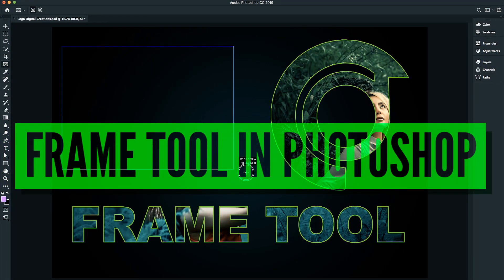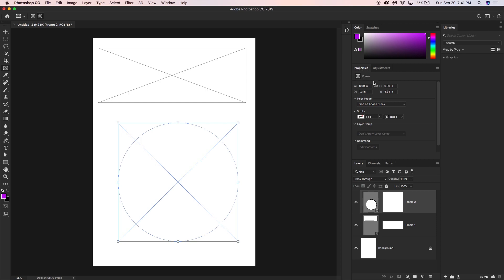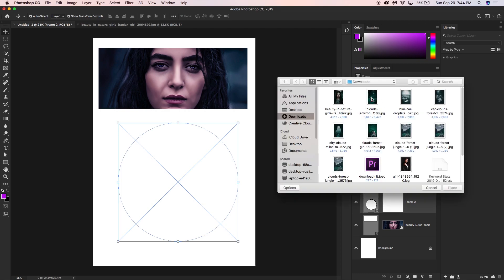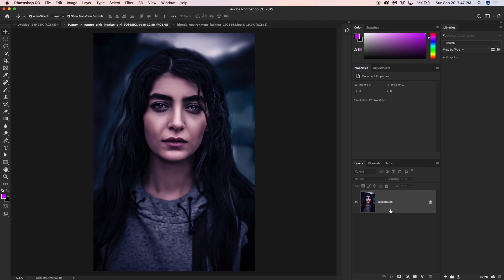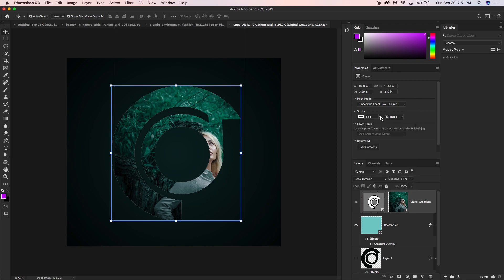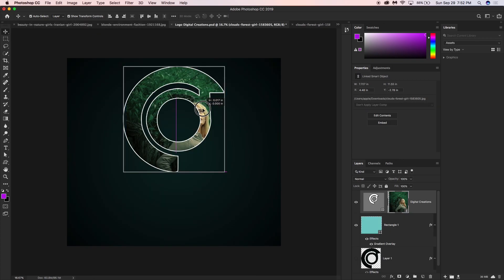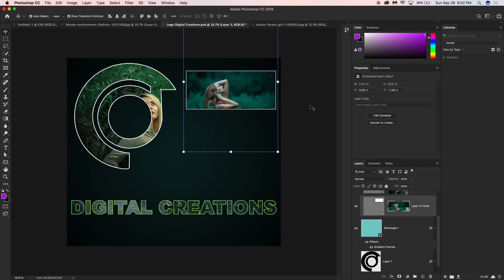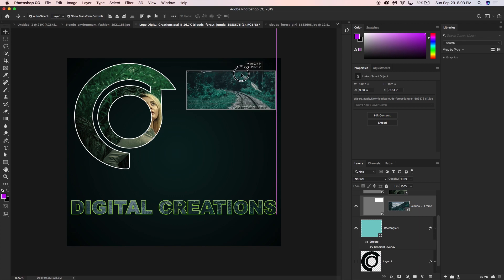How to use the Frame tool in Photoshop CC 2019 tutorial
Adobe photoshop cc 2020 video tutorials .adobe photoshop cc 2020 video tutorials.In this adobe photoshop free tutorial, you will learn how to use the Frame tool in Photoshop CC 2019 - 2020. In this  Photoshop training video, We can easily Mask images by using FRAME TOOL.  in photoshop online tutorials we easily mask images by dropping them into frames. Frames for Photoshop is a new feature where we easily mask images simply drag and drop by using inset images option in the properties tab and cool photoshop effects insert stroke change color and size. Top 2020 new features & updates explained - photoshop cc 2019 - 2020

where is the frame tool in photoshop
Select the Frame Tool. Photoshop's new Frame Tool is found in the Toolbar.
Choose a shape for your frame from the Options Bar.
Draw a frame where you want to place an image.
Place an image into the frame

Watch all my photoshop classes online

Adobe Photoshop CC tutorials Online

Adobe Photoshop CC 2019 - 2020 photo editing |  Camera Raw Filter Photoshop CC 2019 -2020

What is Camera Raw? Make quick and fast edit with camera raw photoshop. photoshop camera raw update new version 11.2 installer. Adobe camera raw tool is used to adjust contrast, saturation, exposure, clarity, Brightness and much more. camera raw latest version you can easily click the HSL tab and adjust individual colors like blue and green. camera raw plugin adjusts white balance, crop the image straighten and more. photoshop filters camera RAW is an enhanced picture very easy and quickly.
Learn photoshop online free editing photo

Learn camera raw photoshop filter. in this Photoshop CC Raw image editing tutorial, you will edit the photo and enhance and more intensify image using cc camera raw filter. adobe photoshop CC 2019 camera raw editing tutorial learn to enhance and adjust brightness, contrast, saturation, clarity and much more. camera raw filter photoshop you can access go to filter and choose camera raw latest version 2019 Photoshop CC 2020 tutorial available in the filter menu.  cc camera raw use to adjust and enhance the RAW image very quickly. we can easily enhance a photo in photoshop cc 2019 by using camera raw.

How to use adobe photoshop cc | What is photoshop used for | what's new in photoshop cc

Introduction to Adobe Photoshop CC 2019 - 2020 ________________________________

Adobe Photoshop CC is the World's top best Photo Imaging and Graphic Design Software. We can Create and Edit Photographs, Illustrations, and 3D work.  we design websites, Mobile Apps, Business Corporate Identity,  Business Cards, Flyers, Brochures, Leaflets, Branding materials,  Billboard design, Logo Design, Offset and Digital Printing, etc.
You will learn the Basics of Adobe Photoshop CC 2019 and New features of photoshop cc 2019 as well. What's new in adobe photoshop cc 2019 version 20.0.

In this adobe photoshop cc, training Learn Adobe Photoshop tutorials for beginners. in this photoshop training tutorial, you will learn adobe photoshop tools and their functions, photoshop toolbar names, how to resize an image in photoshop by dragging, zoom effect photoshop, how to zoom in adobe photoshop,
, We Create business cards in photoshop,  business card size.  how to learn photoshop step by step very easy way. photoshop 2019 tutorial for beginners and u will learn adobe photoshop cc 2019 new features as well. this video photoshop 2019 tutorial for beginners you will learn the basic tool.  Here are the following

Adobe Photoshop CC 2019 new features
Learn Adobe photoshop cc 2019 new features. New content-aware fill, New frame tool for easy masking, Multiple undo, Live blend preview, Symmetry Mode.learn how to use photoshop cc 2019 new features.

■ YoutTube: Digital Creations
■ Behance : Asmakhan

Digital Creations
DigitalCreations